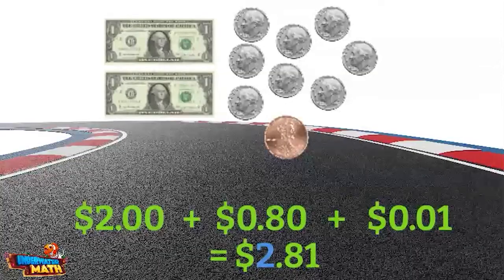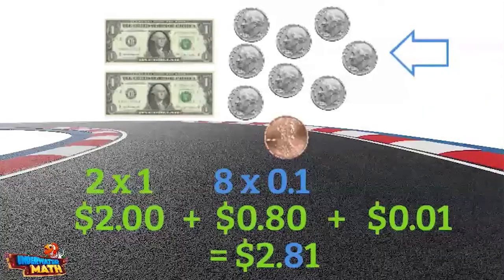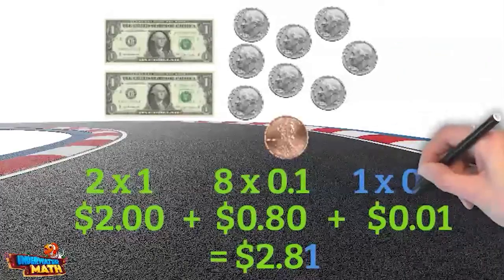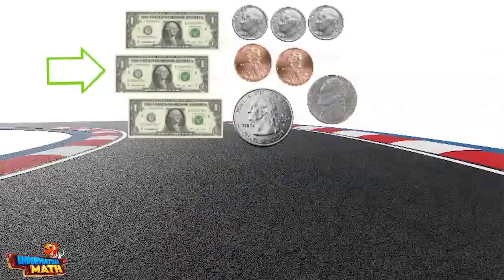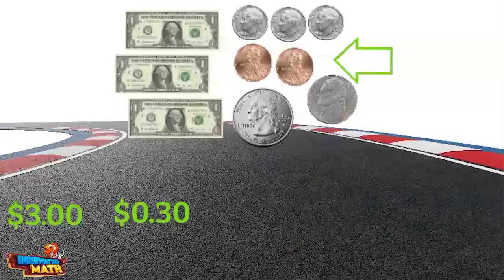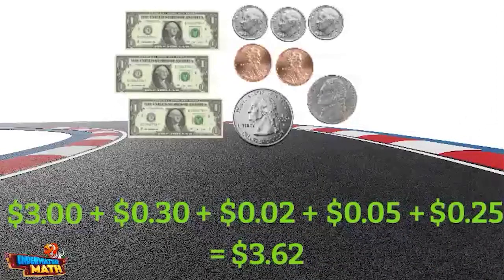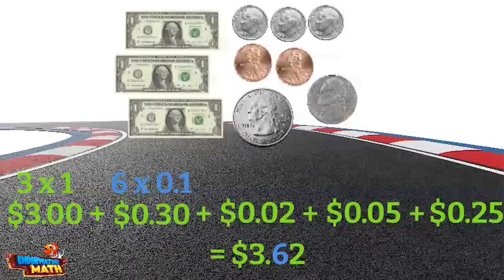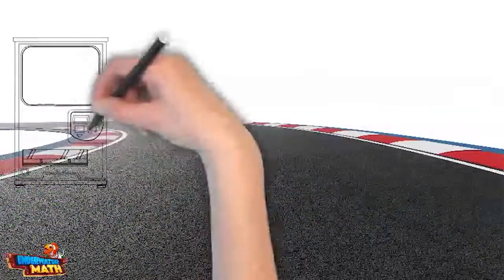Decimal Models with Money - 4th Grade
Underwater Math provides engaging learning solutions for students. This video describes decimals using money as a visual model. Perfect for 4th grade students. TEKS 4.2.E